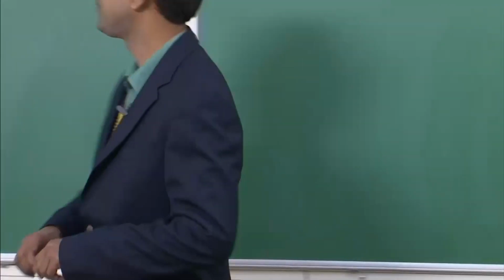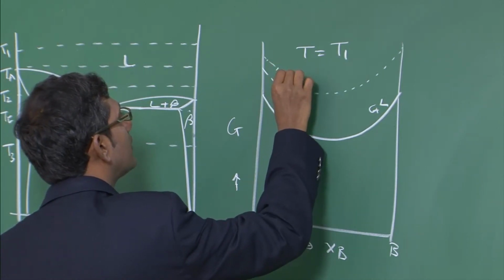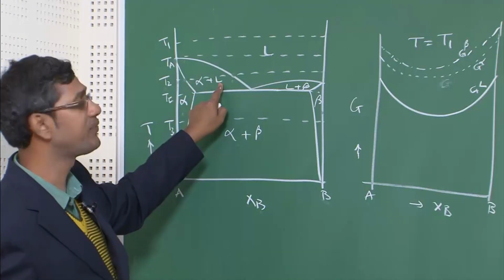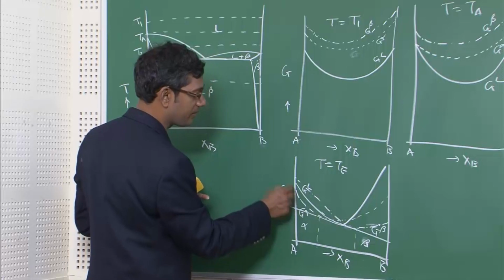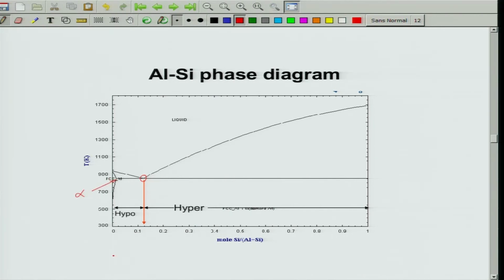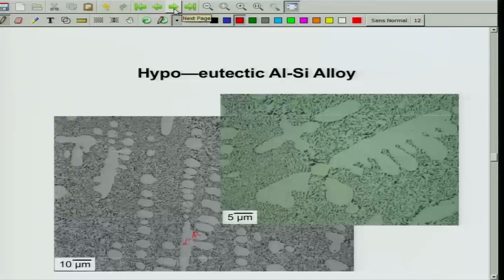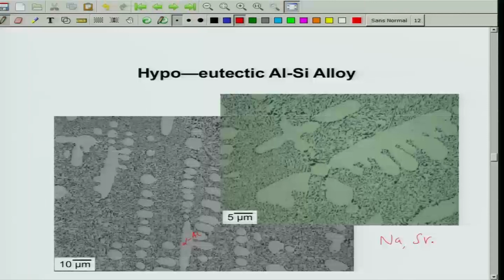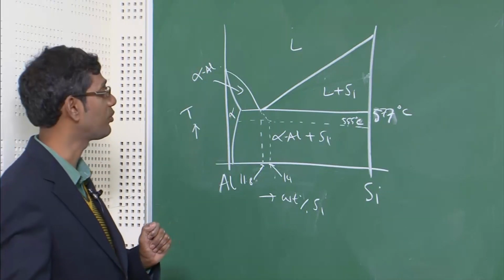Lecture 14: Phase diagrams of binary eutectic two terminal solid solution